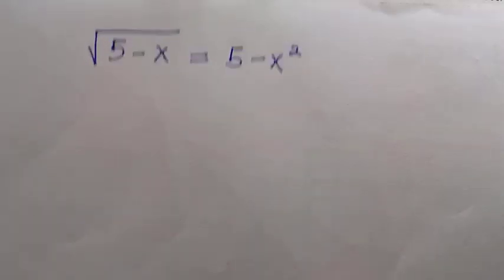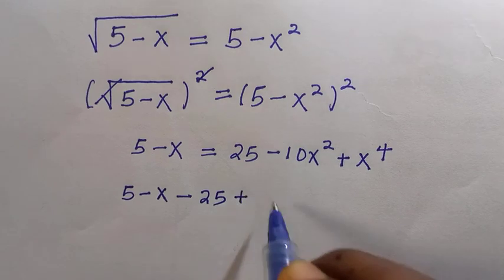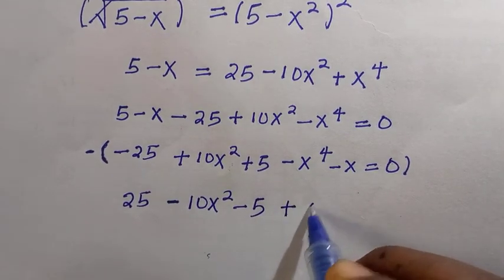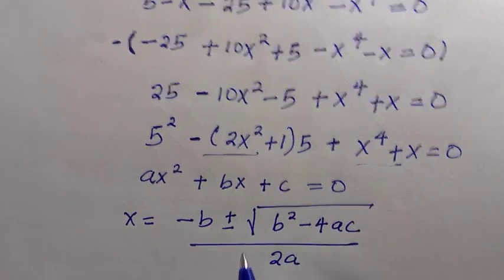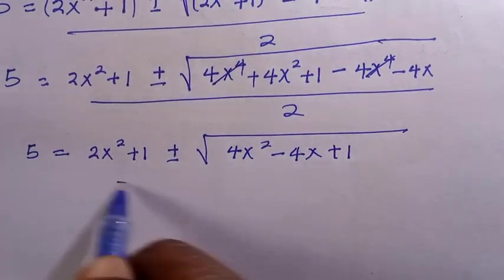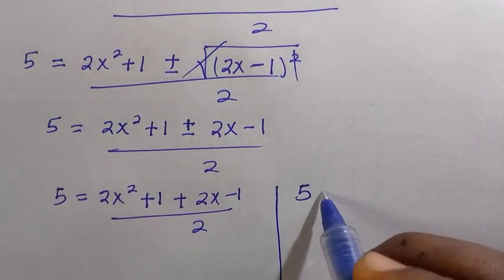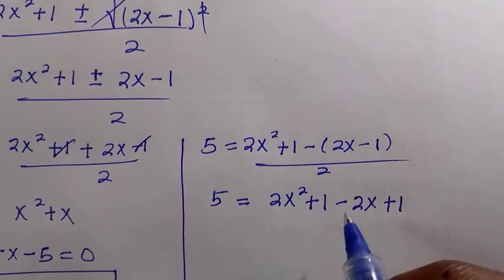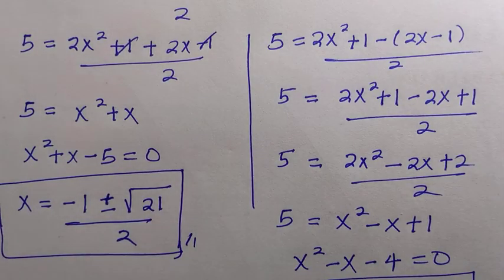Olympiad challenge | Quadratic formula method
In this video,  I solved for the values of "X" in a radical equation to obtained four roots and with the use of quadratic method by making "5" a variable.